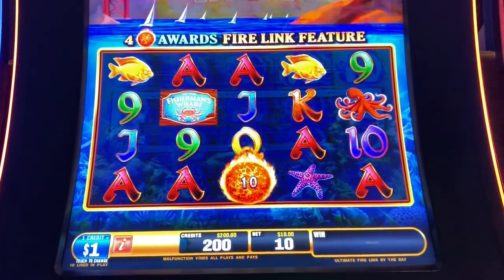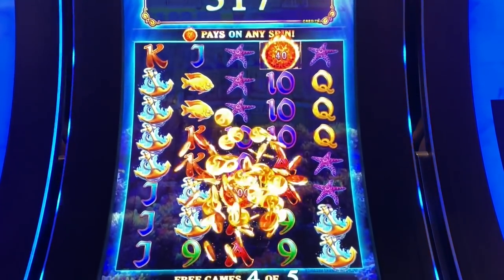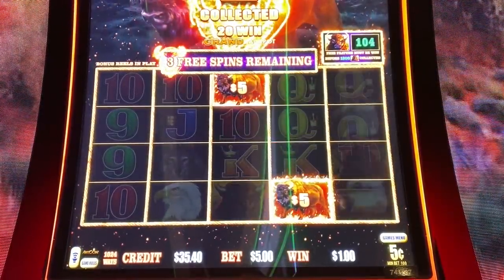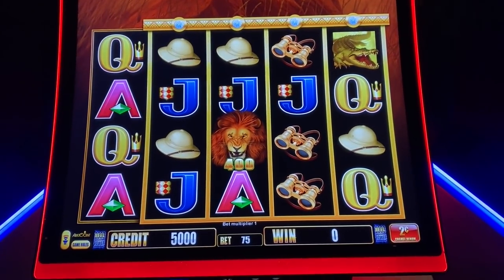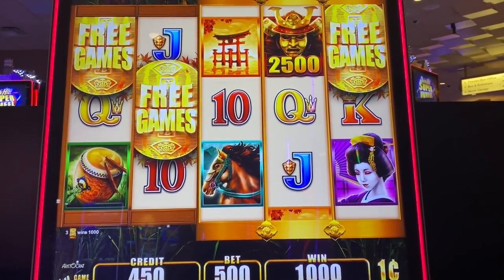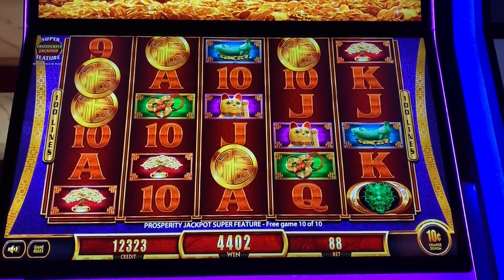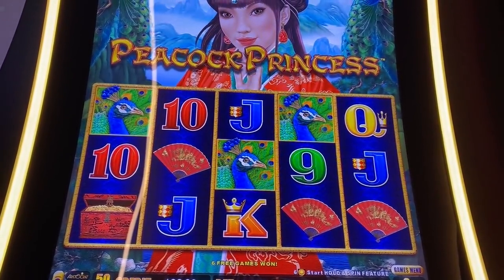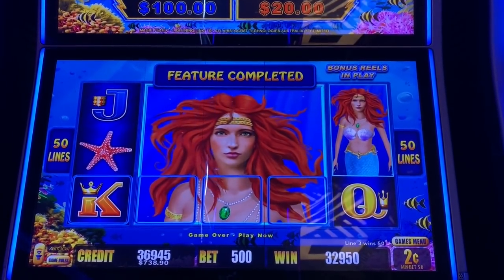$55 to over $900 in less than 3 minutes! This slot was hot!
I love a hot slot machine!  Check out this great turn of luck I had betting high denom Fire Link!